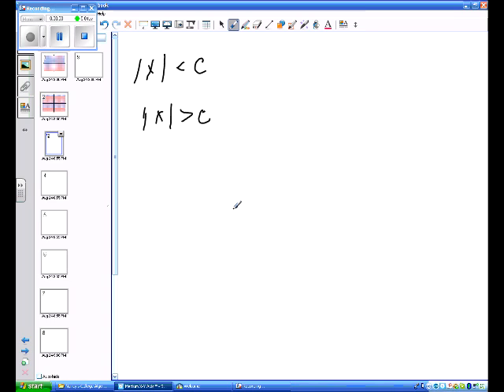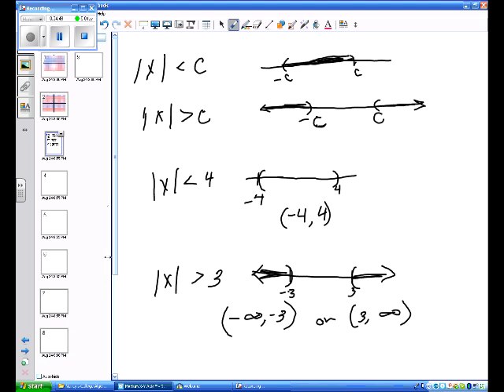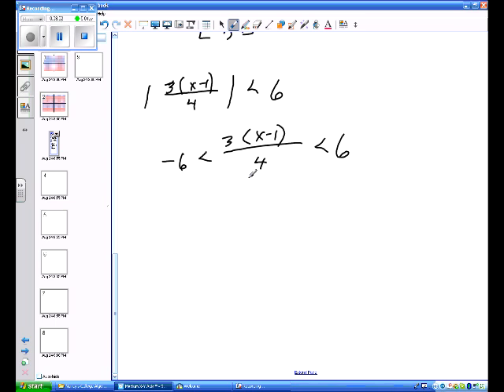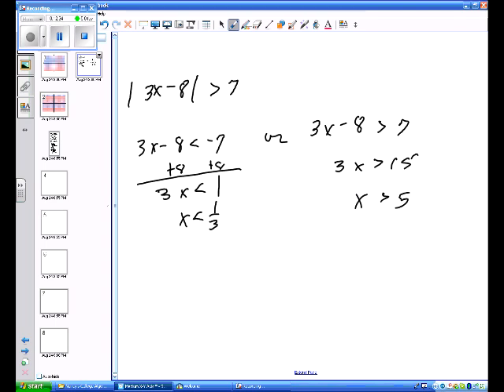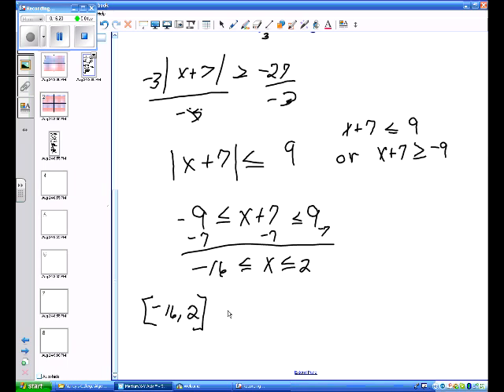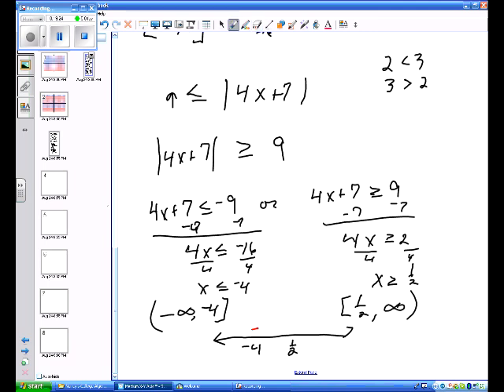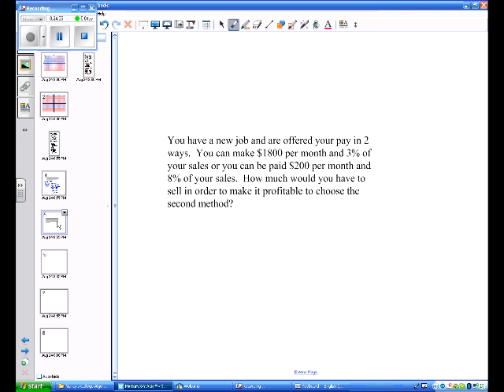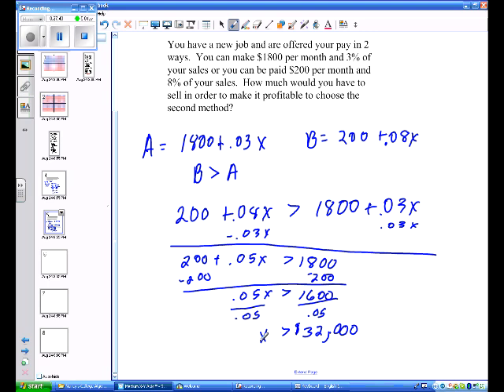College Algebra Lesson 1.7 Part 2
Solving Linear Inequalities and Absolute Value Inequalities